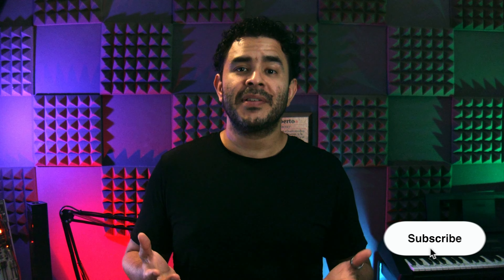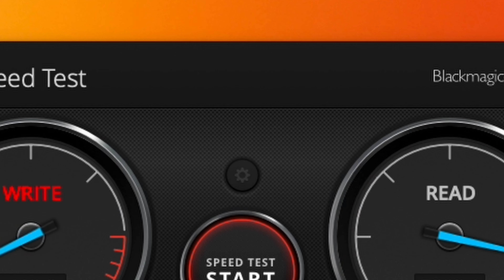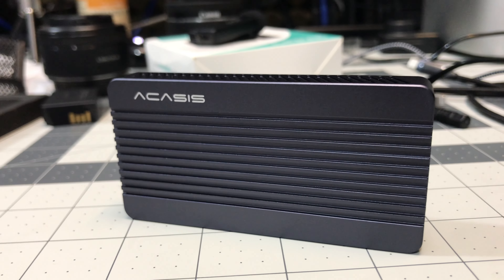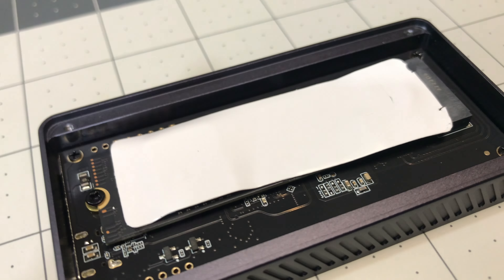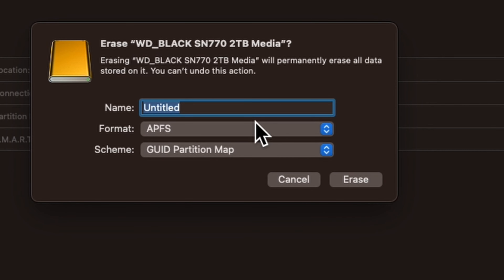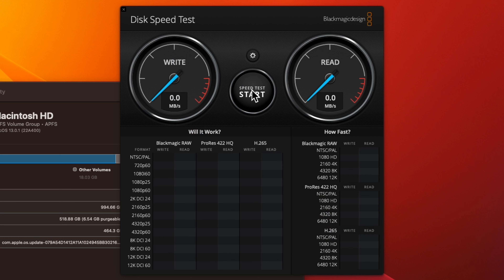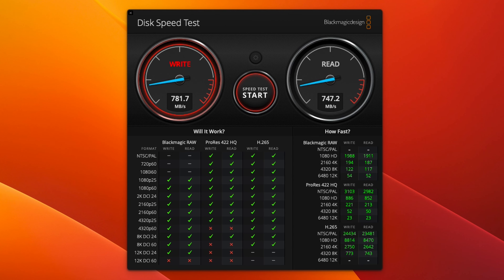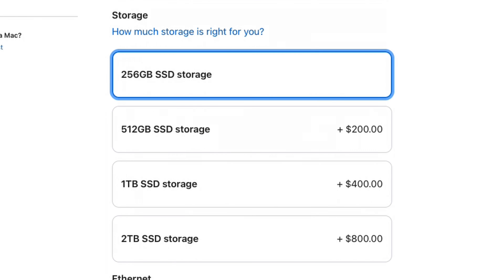This external SSD is faster than your BASE M2 Mac's internal SSD!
Can an external SSD be faster than the internal SSD in the M2 Macs ?

🔍🚀 I searched around A LOT and found the perfect combination of super fast NVMe and reliable, fast enclosure that works amazingly well with your M2 Mac, as well as any other Apple Silicon Macs (and really ANY device with Thunderbolt 3/4 or USB4 ports).

But before you click on them, make sure you
Vet it before you get it!

Acasis 40gbps NVMe Enclosure
Western Digital SN770
Double storage (4TB)

Alternatives
Faster NVMe (only recommended if you'll use it on a future PC build)
Cheaper enclosure, not as fast

Even more alternatives

Join my Facebook group! 𝙏𝙝𝙚 𝘼𝙑 𝙎𝙥𝙚𝙘𝙩𝙧𝙪𝙢 𝘾𝙤𝙢𝙢𝙪𝙣𝙞𝙩𝙮
🔍 𝙷𝚊𝚗𝚍𝚙𝚒𝚌𝚔𝚎𝚍 𝙳𝚎𝚊𝚕𝚜: Exceptional finds on audio and video equipment, ensuring you get top quality at great prices.
📚 𝙸𝚗-𝚍𝚎𝚙𝚝𝚑 𝚁𝚎𝚟𝚒𝚎𝚠𝚜: Honest and detailed assessments to help you make informed decisions.
💡 𝚃𝚎𝚌𝚑 𝚃𝚒𝚙𝚜 & 𝚃𝚛𝚒𝚌𝚔𝚜: Enhance your audio and video experience with our expert advice.
🌐 𝙴𝚡𝚌𝚕𝚞𝚜𝚒𝚟𝚎 𝙲𝚘𝚖𝚖𝚞𝚗𝚒𝚝𝚢 𝙸𝚗𝚝𝚎𝚛𝚊𝚌𝚝𝚒𝚘𝚗: Join for more personalized discussions and special offers.

🎥🎤💻 Equipment used to film this video:
Full Setup (always updated):